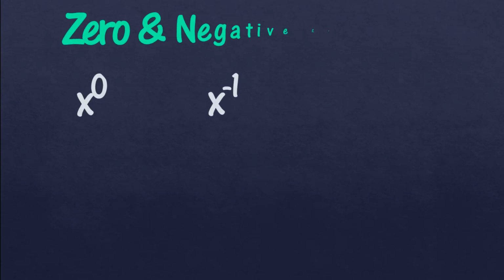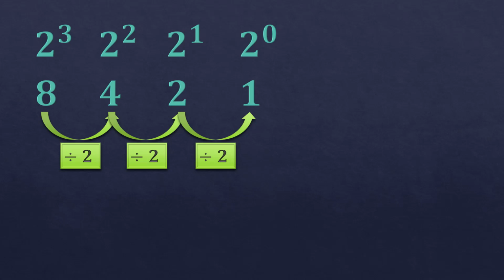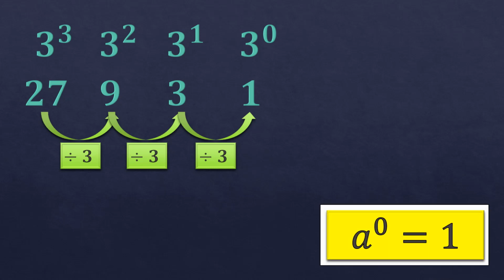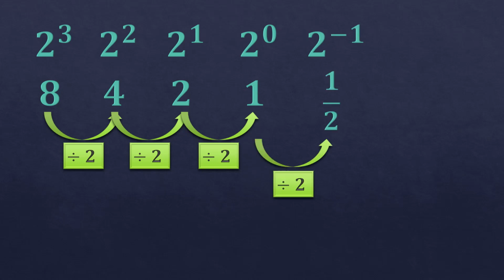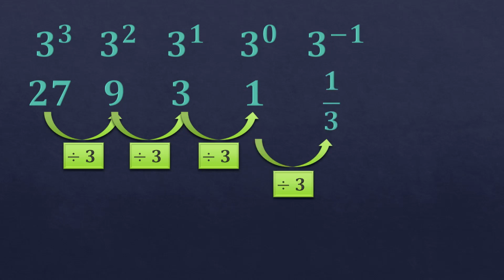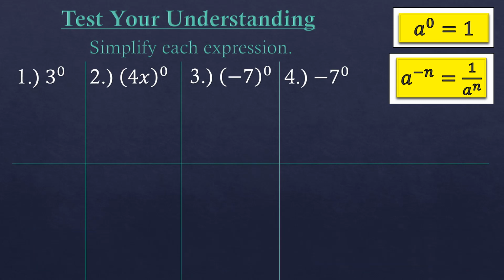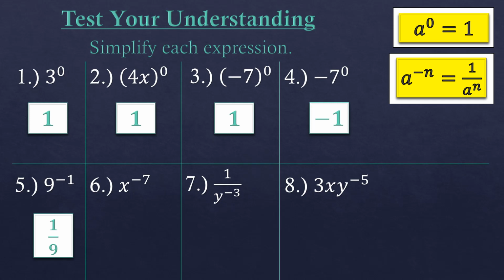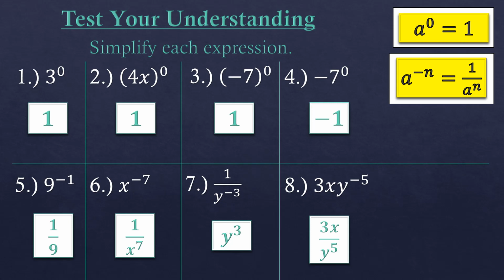Zero and Negative Exponents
Discover properties of zero and negative exponents.  This video also includes a few problems at the end to test your understanding.  (Correct answers provided)